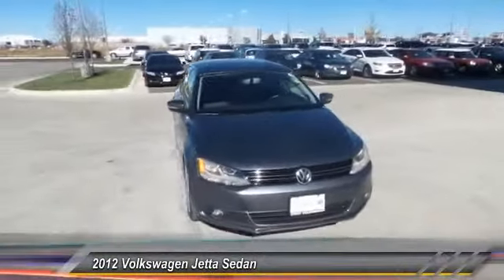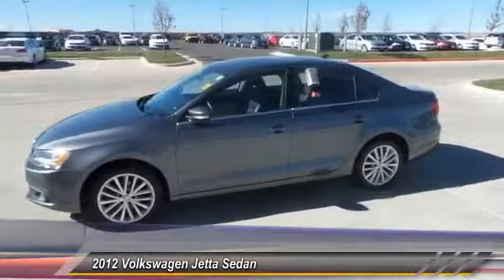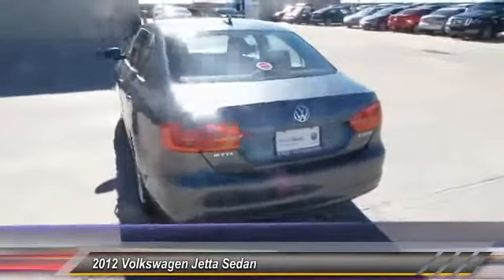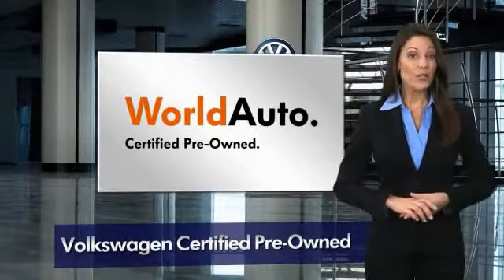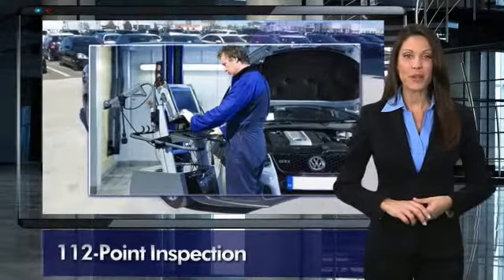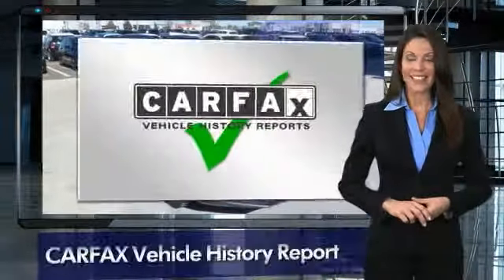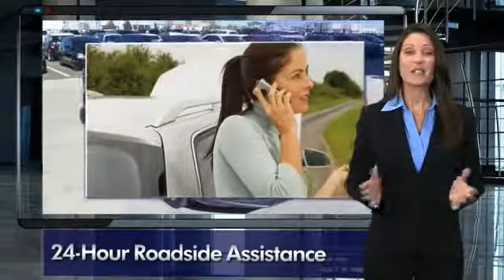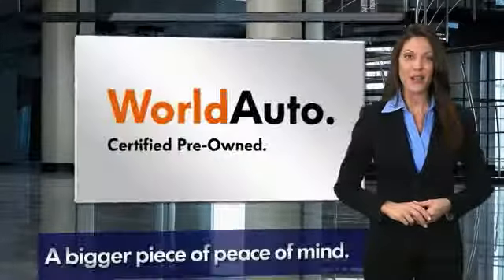2012 Volkswagen Jetta Sedan Amarillo Texas GP7768A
2012 Volkswagen Jetta Sedan 4dr Manual SEL w/Sunroof

Street Volkswagen
8707 Pilgrim Drive

NOTITLE